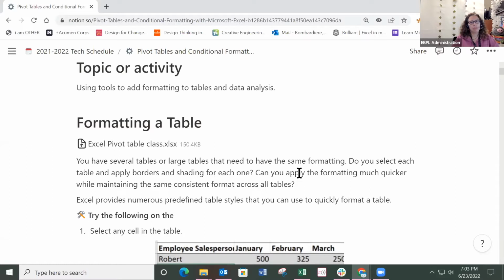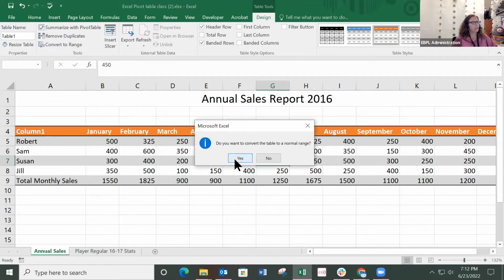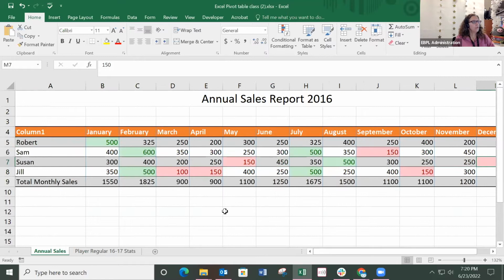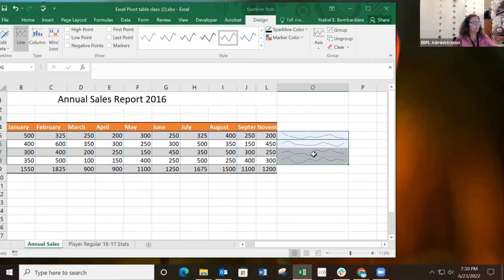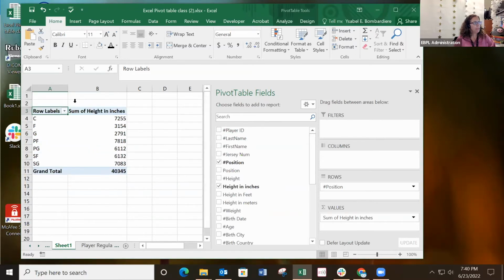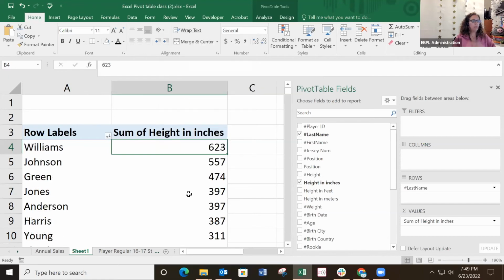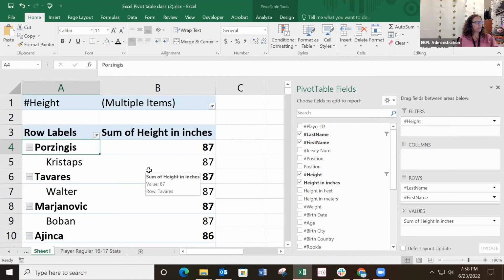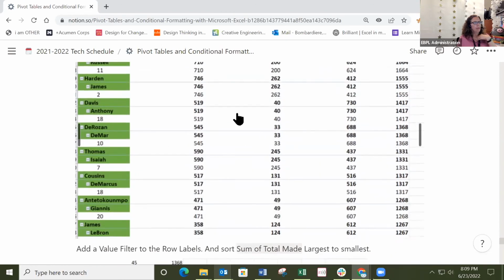Pivot Tables, Table Formatting and Conditional Formatting with Microsoft Excel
Pivot Tables, Table Formating, and Conditional Formatting with Microsoft Excel

0:00 Start
02:08 Table Rapid Formatting
14:18 Conditional Formatting
23:23 Sparklines
29:25 Pivot Table